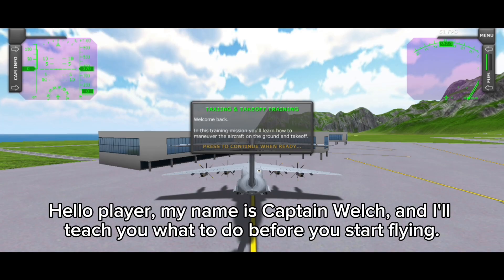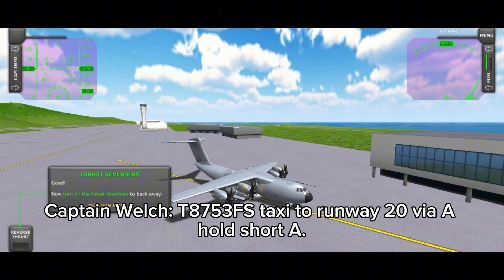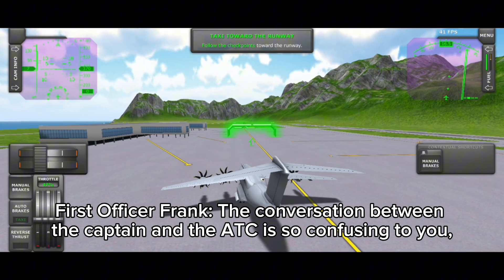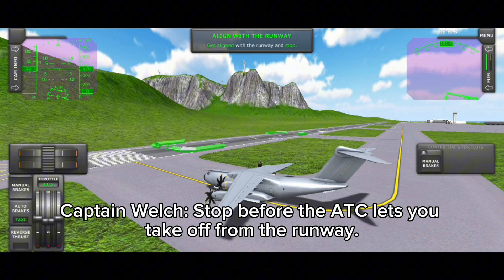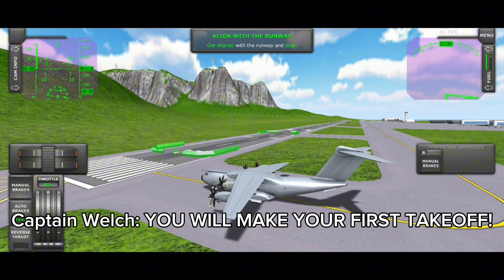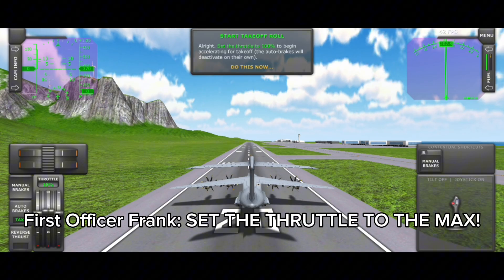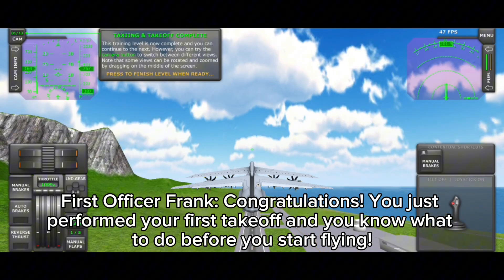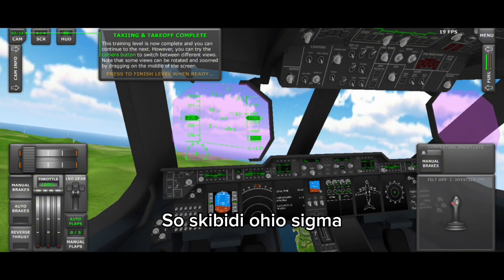It's 2017-19 and you learned how to taxi and takeoff in Turboprop FS (with voices)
It's 2017-19 and you installed Turboprop Flight Simulator and you started to learn how to taxi and takeoff for the first time. It's a good time to be a kid in 2017-19 who wants to play Turboprop FS no matter how long the update is going to take.

When did you start playing this game?